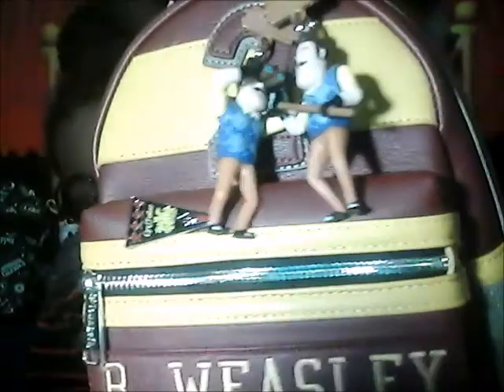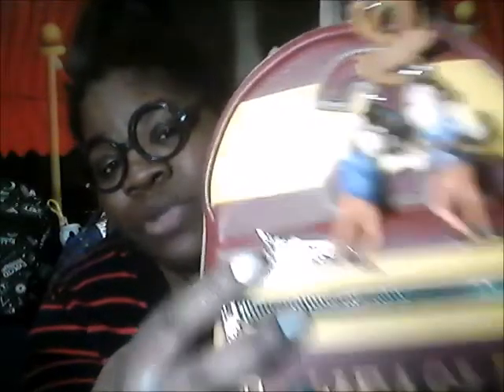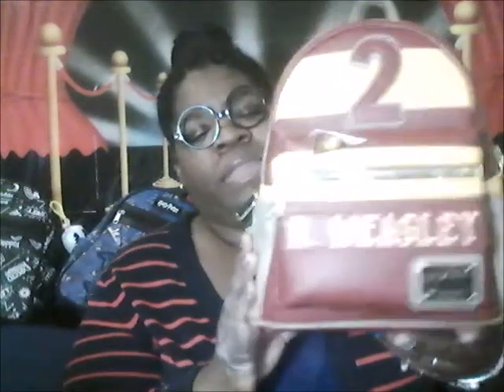Loungefly "THE MINI BACKPACK GAME" : FrugaldivaStyle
LA-KEYSA HARRIS
1623 FLATBUSH AVE
SUITE 254

Southern Charity's Bakery
Frugal Diva Style OFFICIAL DISNEY PIN TRADING